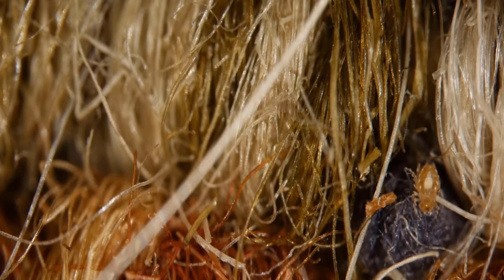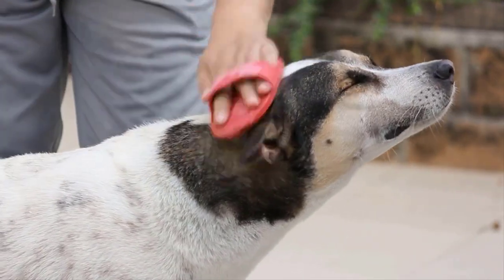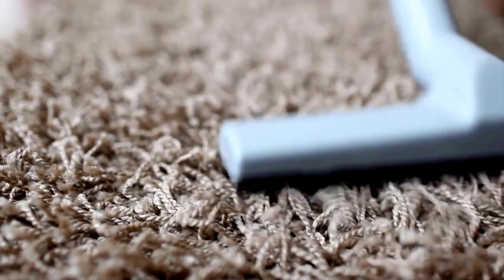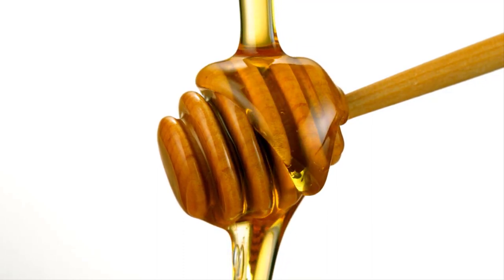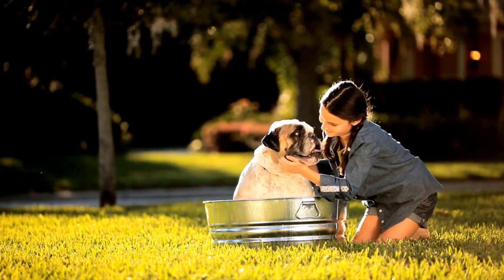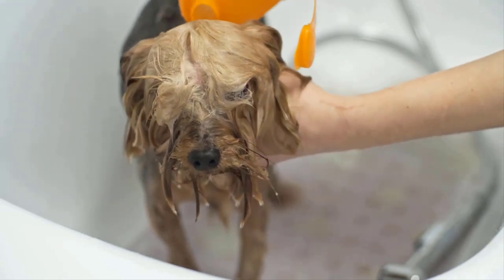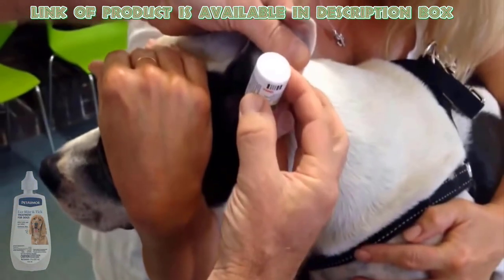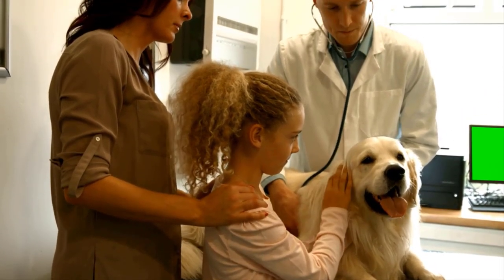What Kills Mites On Dogs Instantly At Home??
👉✅Check The Price Of Products Shown In Video What Kills Mites On Dogs Instantly At Home Are
✔️PetArmor Ear Mite and Tick Treatment
●Amazon US

✔️Vet's Best Hypo-Allergenic Shampoo
●Amazon US
●Amazon CA
●Amazon UK